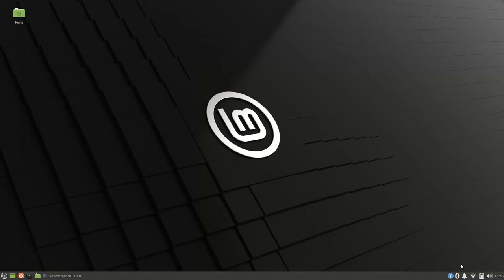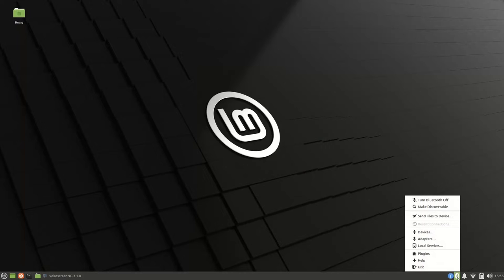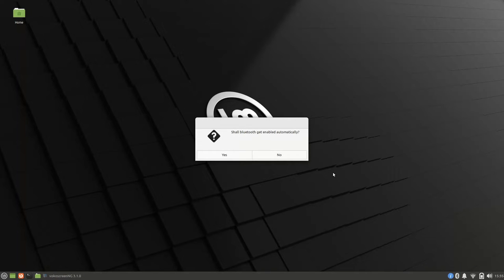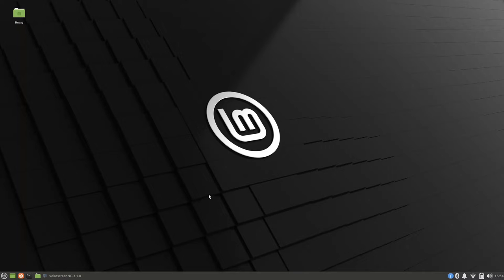Linux Mint 21 Vanessa Xfce Edition Desktop Tour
The Linux Mint team has announced the first release for the upcoming Linux Mint 21 Vanessa release. It inherits from Ubuntu 22.04 and will be supported for the next five years.

For more screenshots and previews,